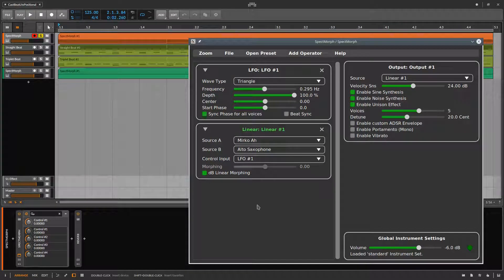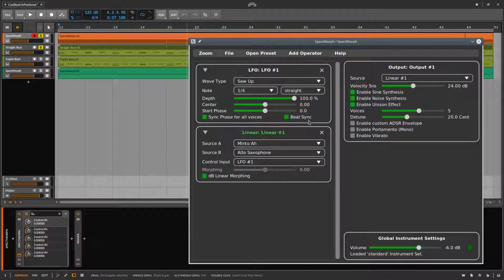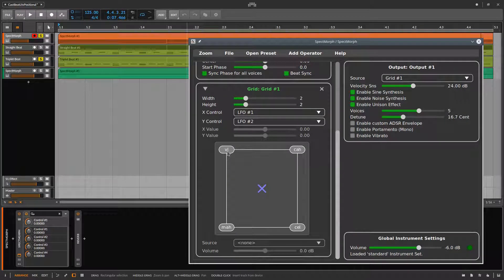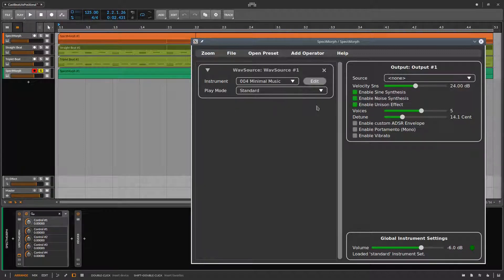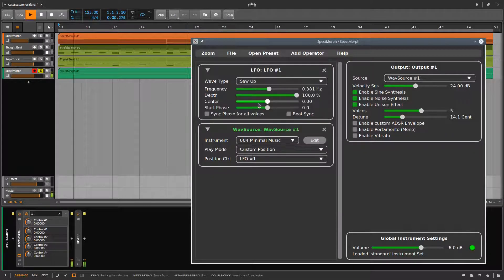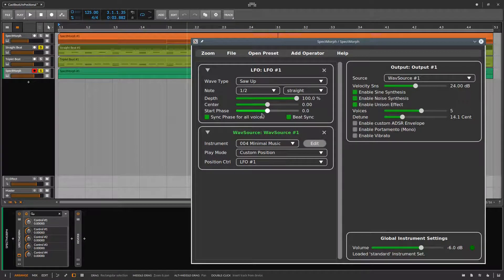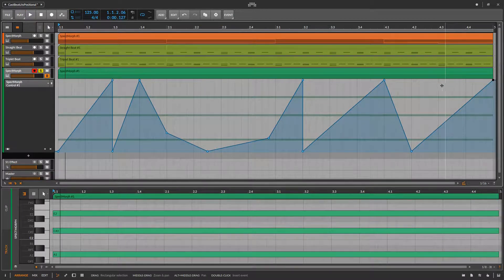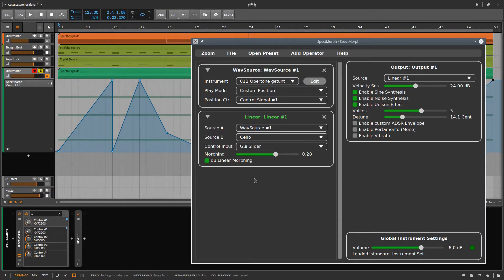SpectMorph Beat Sync / Positional Play Tutorial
This tutorial coves two topics for two new features in SpectMorph 0.5.2:
 - synchronize morphing to song tempo
 - positional playback for user defined instruments